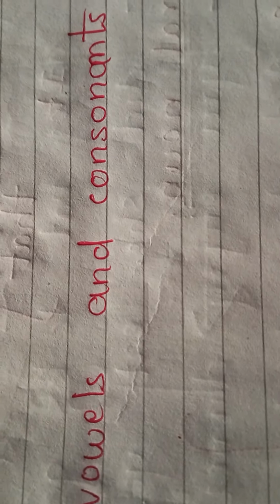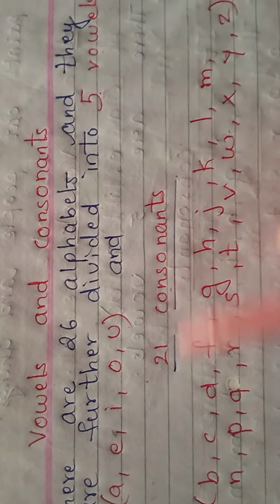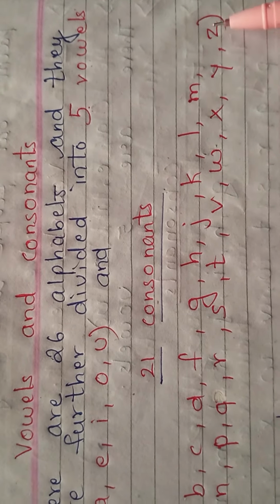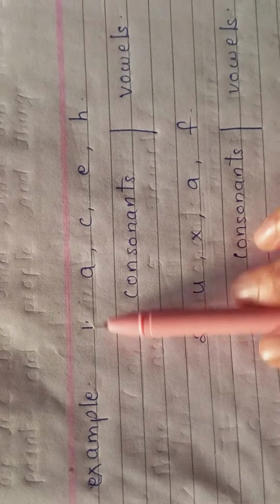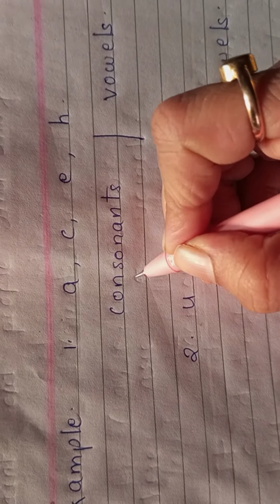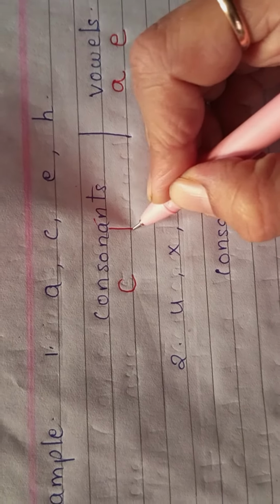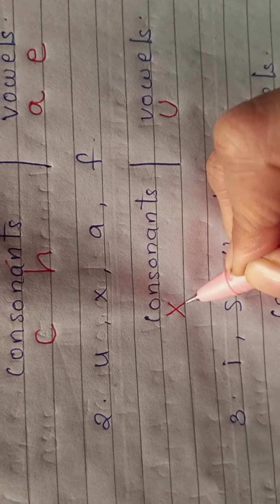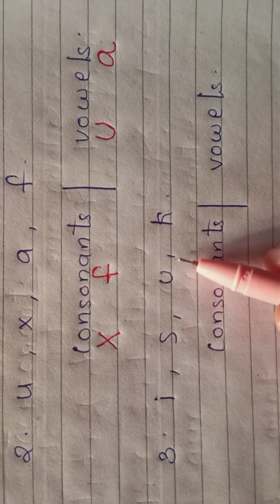🎯 vowels and consonants :- Every word is a mixture of vowels and consonants.”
📌 In this lesson, you will learn the difference between vowels and consonants with simple explanations and easy examples for beginners.